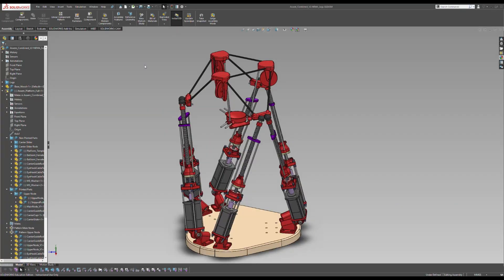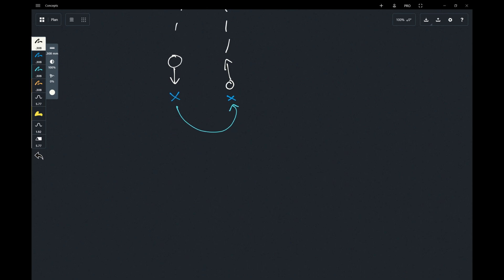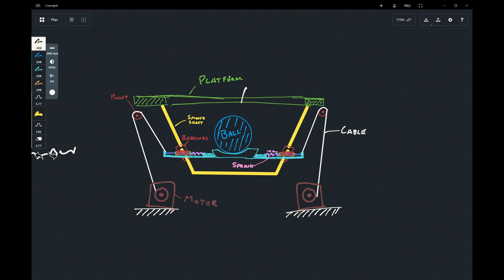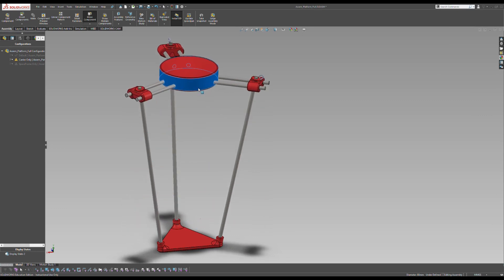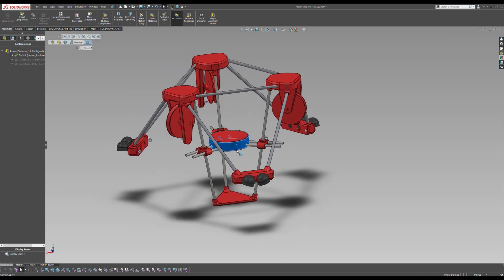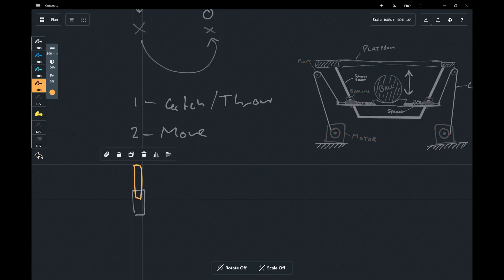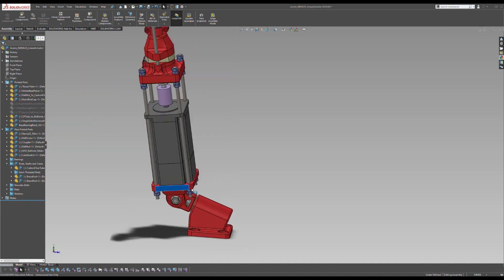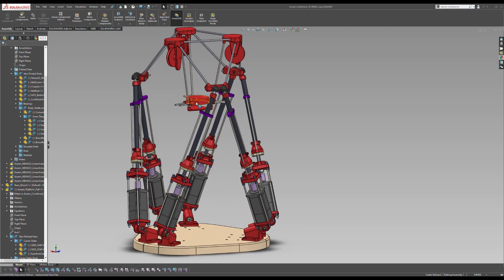Project: DeepBlue Juggling #4 - Jugglebot's New Design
This video covers the new design for Jugglebot in a little bit of detail. The two accompanying videos can be found at the following links:

00:00 - Start
01:13 - CAD Model
01:37 - Requirement Breakdown
02:45 - Catch/Throw Mechanism
05:30 - Movement Mechanism - Stewart Platform
06:16 - CAD of Linear Actuator
07:02 - Putting it all Together
07:49 - Closing Remarks